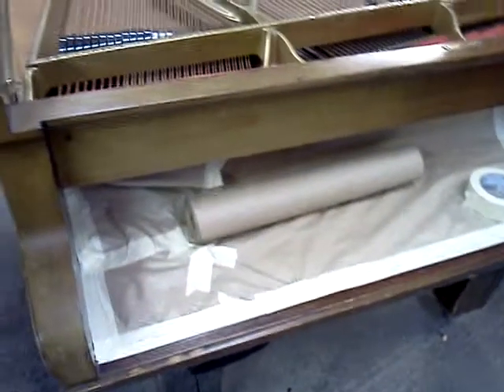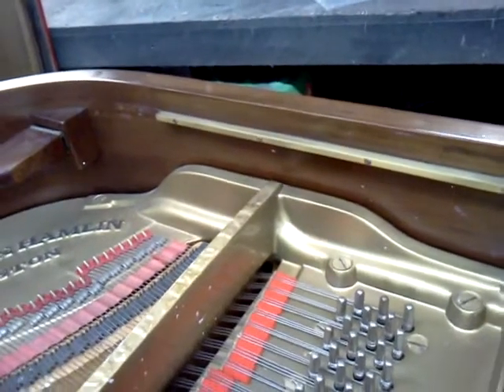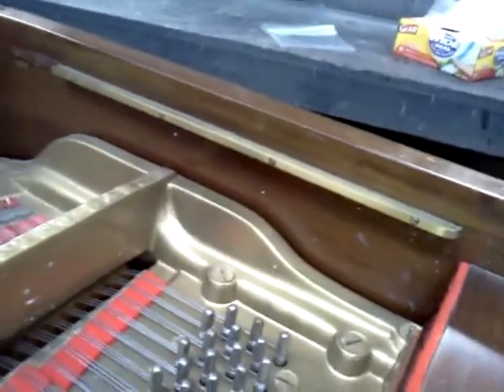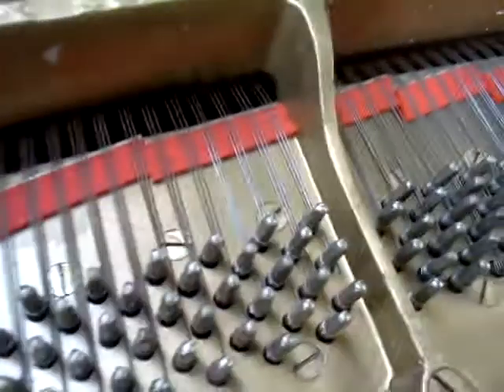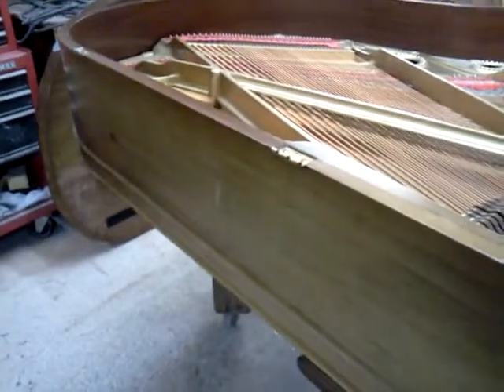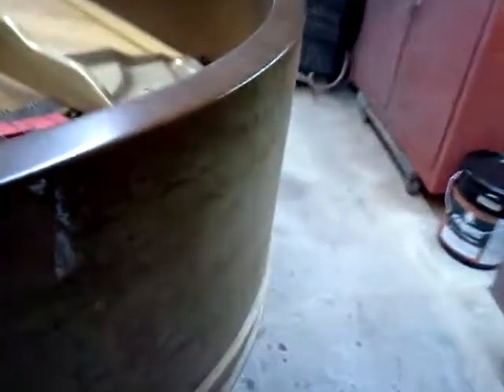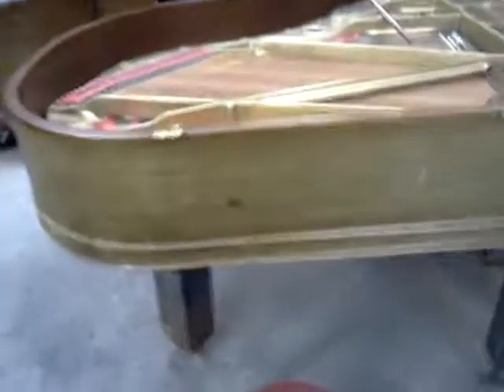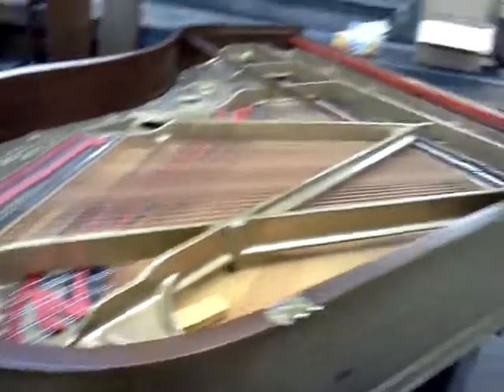Mason & Hamlin Model A #22944 Part 3